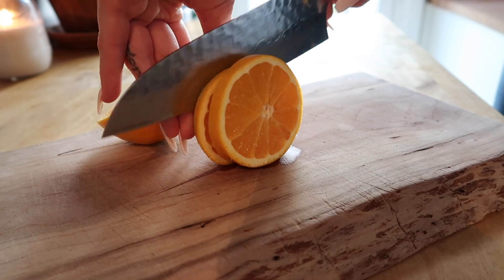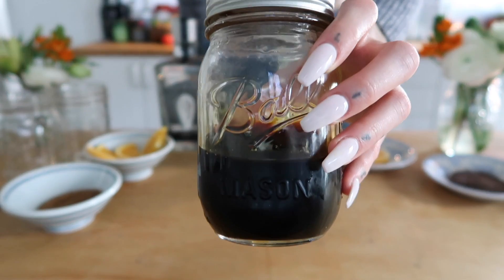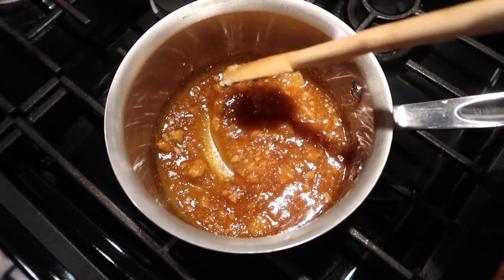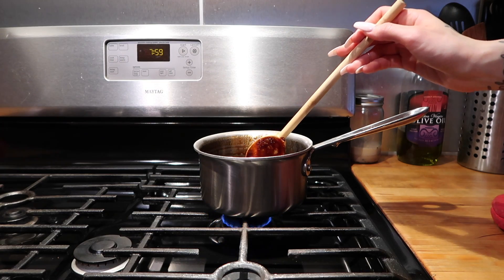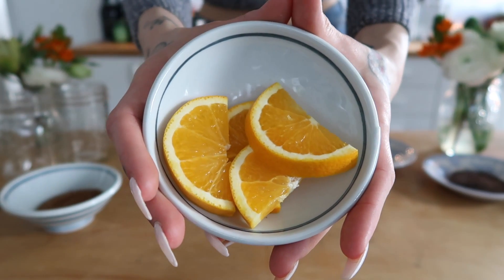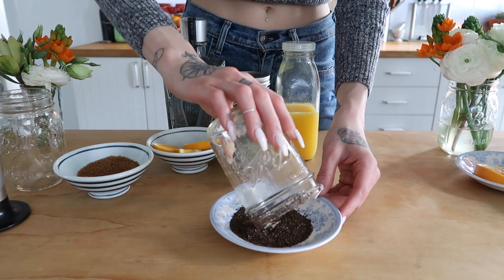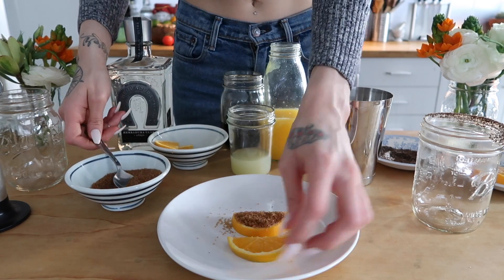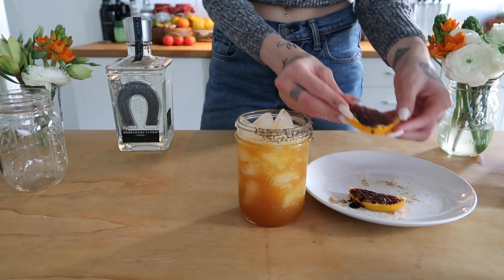Cane sugar summer margarita (with fresh orange and brûlée garnish)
Hi everyone! By popular request, this is my first tutorial in a cocktail series that I am starting. I love margaritas and they are perfect for summer so I thought this would be appropriate as we are getting into the warmer months. I usually use agave to sweeten my margaritas but with this cocktail I used a different approach, sweetening it with caramelized cane sugar. I hope you love this recipe as much as I do. Please let me know if you have any questions!

Burnt cane sugar orange margarita recipe
1 oz fresh  lime
1 oz fresh orange (preferably squeezed yourself)
3/4 - 1 oz burnt cane sugar simple syrup (adjust sweetness to your preference)
or tequila of your choice (there are amazing tequilas in every price point, choose your favorite!)
Orange slices (for garnish)
Turbinado sugar (for garnish)
Smoked sea salt (optional for rim of glass)
Ice

Tools
Cocktail Shaker
Rocks glass or mason jar

Directions:
Rim half of glass with smoked sea salt (optional). Combine lime juice, orange juice, burnt cane simple syrup, and tequila in a cocktail shaker. DO NOT ADD ICE YET. Set your shaker aside and prepare your garnish. Place an orange slice on a heat resistant plate and sprinkle with turbinado sugar. Brûlée with culinary torch as shown. Set aside. Add ice to your shaker and shake. Dump contents into rocks glass or mason jar. Garnish with caramelized orange slice. Enjoy!

VIRGIN Burnt cane sugar orange margarita recipe

1 oz fresh  lime
2 oz fresh orange (preferably squeezed yourself)
1/2 oz purified water
3/4 - 1 oz burnt cane sugar simple syrup (adjust sweetness to your preference)
soda water (optional)
Ice

Tools
Cocktail Shaker
Jigger

Directions:
Rim half of glass with smoked sea salt (optional). Combine lime juice, orange juice, purified water, and burnt cane simple syrup in a cocktail shaker. DO NOT ADD ICE YET. Set your shaker aside and prepare your garnish. Place an orange slice on a heat resistant plate and sprinkle with turbinado sugar. Brûlée with culinary torch as shown. Set aside. Add ice to your shaker and shake. Dump contents into rocks glass or mason jar. Top with soda water for a refreshing carbonated beverage (optional). Garnish with caramelized orange slice. Enjoy!